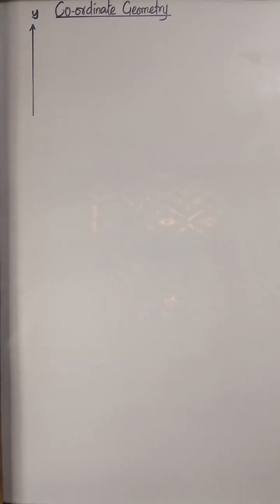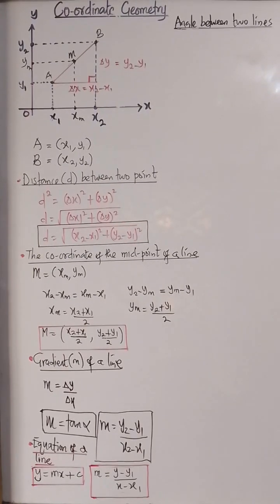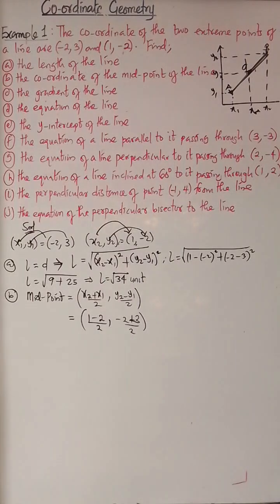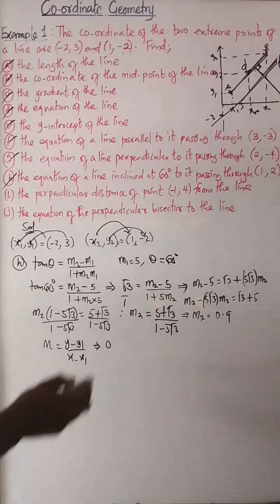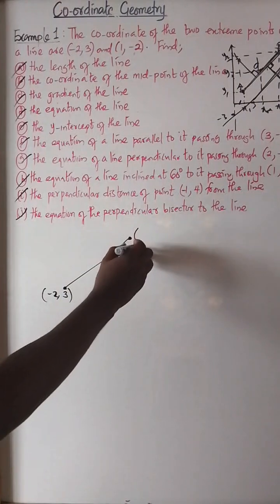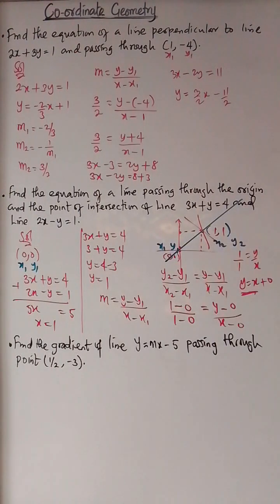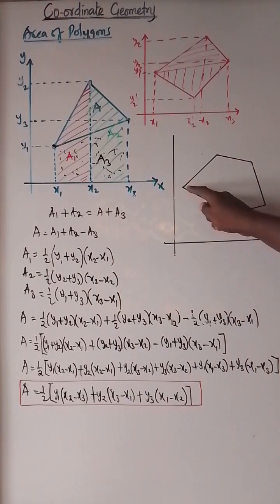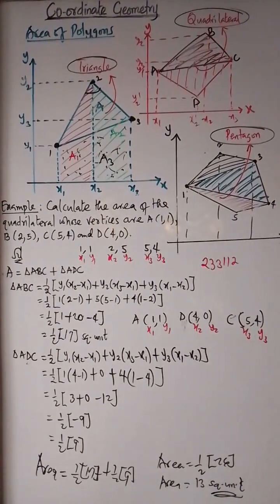Coordinate Geometry (Full Lecture)